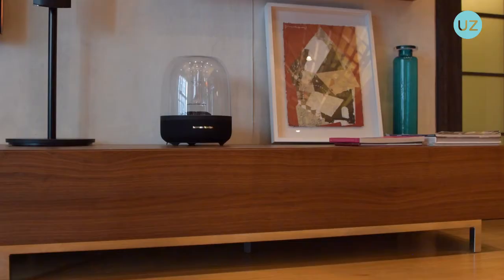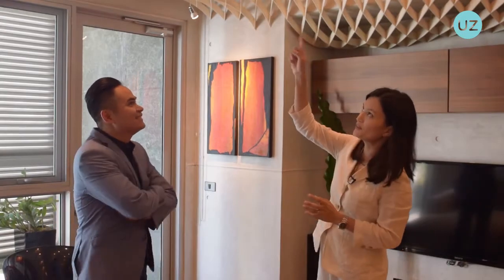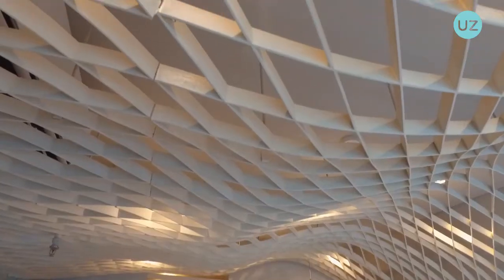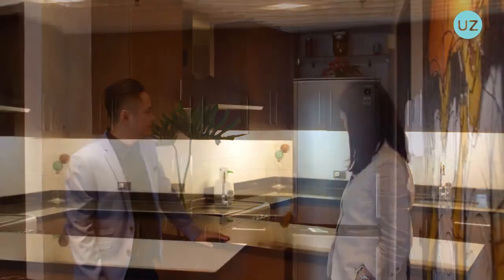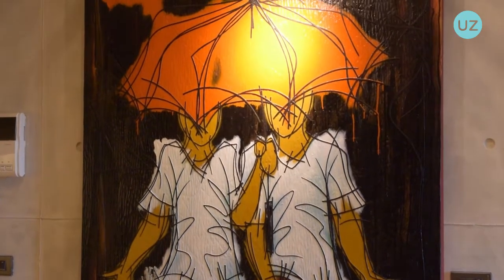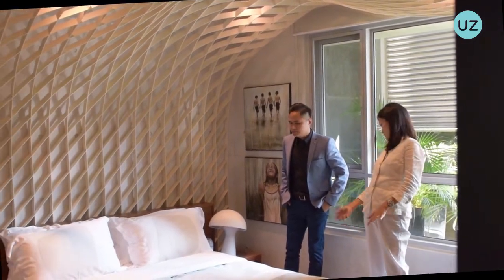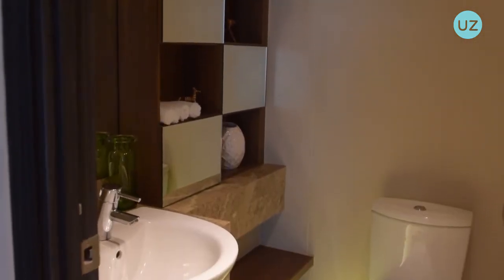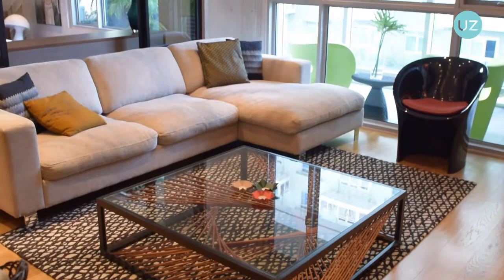Urban Zone: Jason Buensalido's CocoonDo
A modern condominium unit in Metro Manila, designed by Jason Buensalido, reflecting the owner's desire for something sculptural and organic.

Urban Zone, hosted by Daphne Oseña Paez

Video by Marty Ilagan